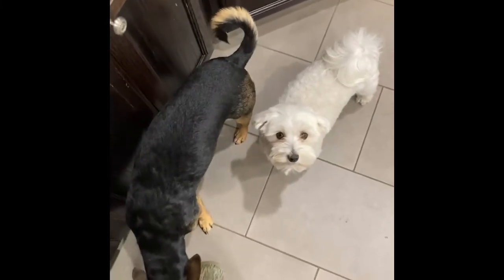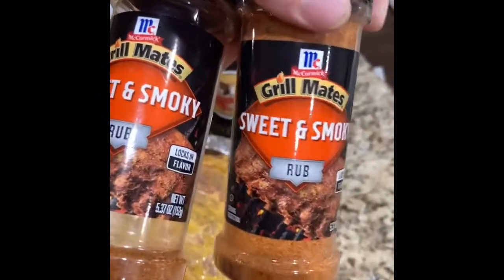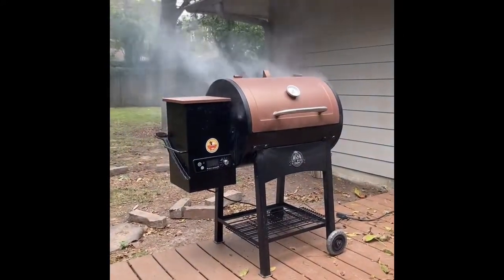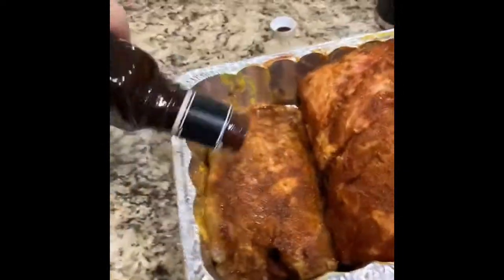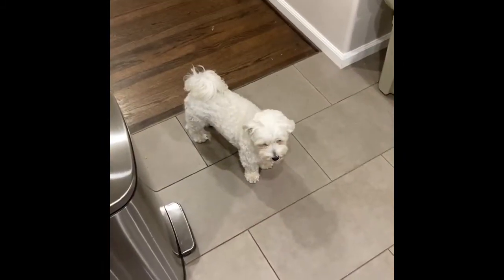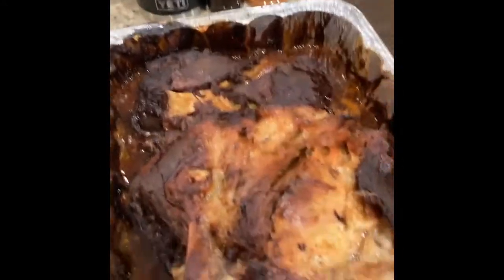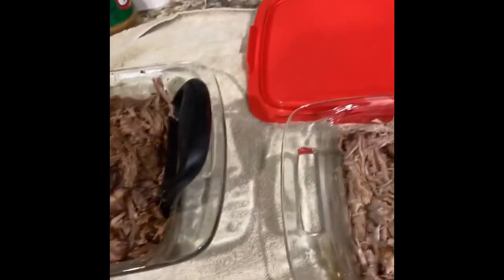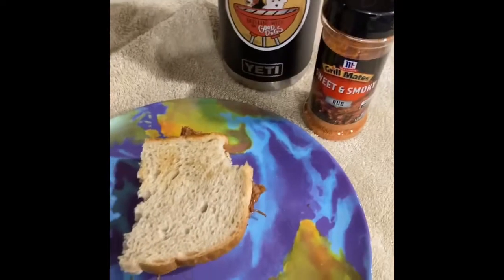Y-Ep. 16 Hickory Smoked Pulled Pork, without grill wrap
Getting back into that groove of uploading from the archives. Today we have a nice and easy Pulled Pork. I’ll give you the standard spill about smoking these between 225F and 250F. The meat is DONE when it reaches 204 or 205F, remember you need this high of a temp to break down some of those connective tissues in the meat. That way it will be easier to break down.

Another subject I talked about here is the pellet types. As always hickory will be my favorite. But the last bag of mesquite I had did not seem to be very flavorful. I will try again when I go to smoke a whole turkey, but just be aware that like real wood not all bags of pellets may be created equally.

What you’ll need:
- Pork but or shoulder
- Yellow mustard
- BBQ sauce
- McCormick Sweet & Smoky Rub